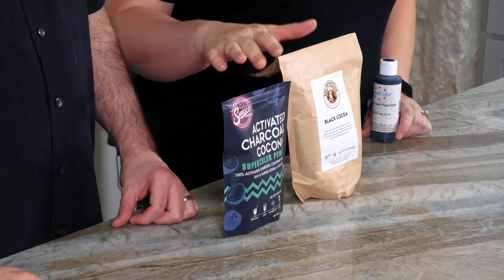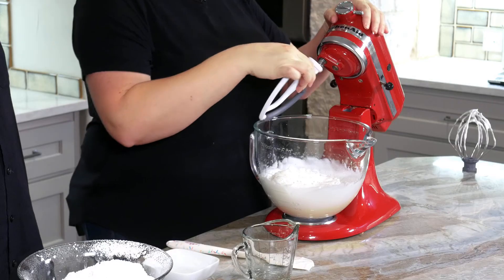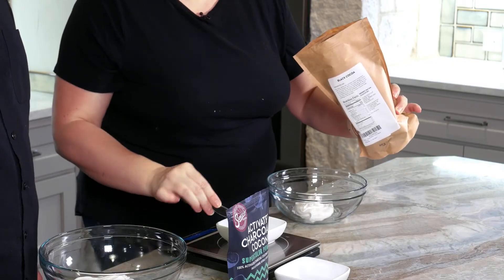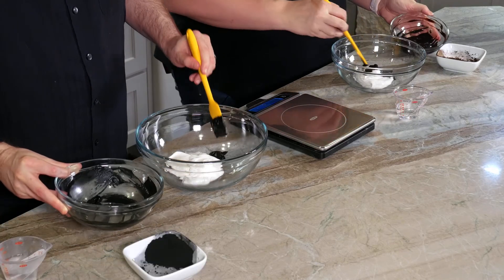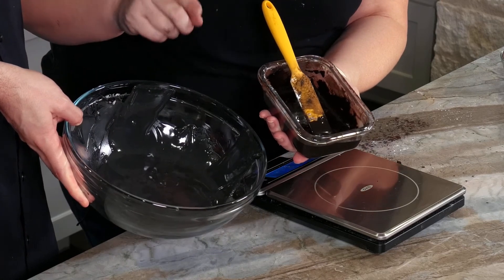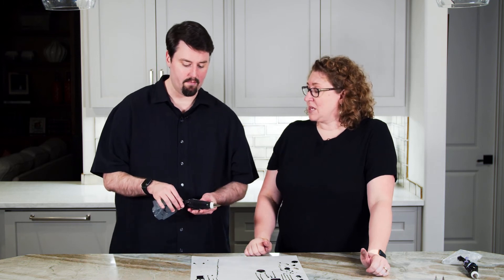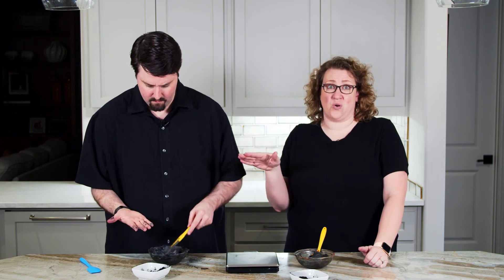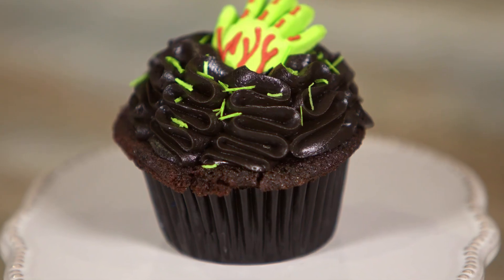No-dye black icing | Suncore charcoal powder vs Black Cocoa powder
Lisa tries to make black royal icing and black buttercream without using food dye. She compares King Arthur black cocoa powder and Suncore Foods charcoal powder.  Will the powders clog the piping tips?  Will they taste awful?  Will they stain our mouth?

Various Kitchen gadgets you'll see Lisa use:
Stand Mixer with Glass Bowl
Breville Food Processor
Glass Bowl set with snapping lids
Cutting Board
Label Maker
OXO Scale
Instant Pot